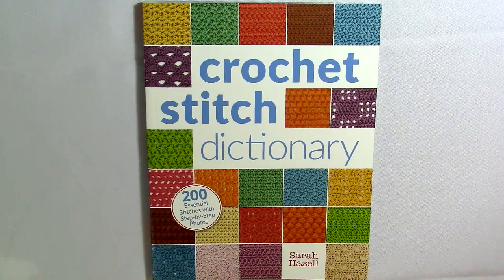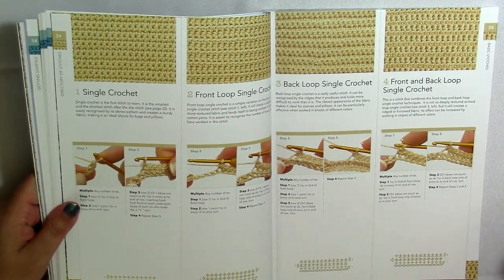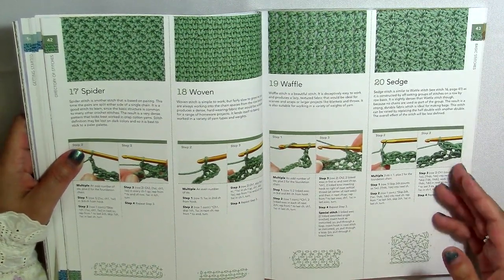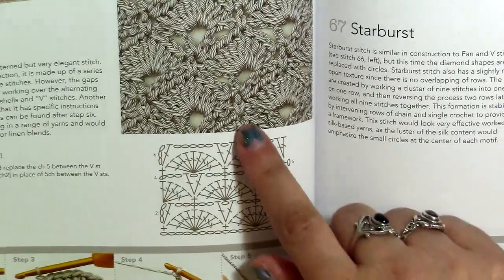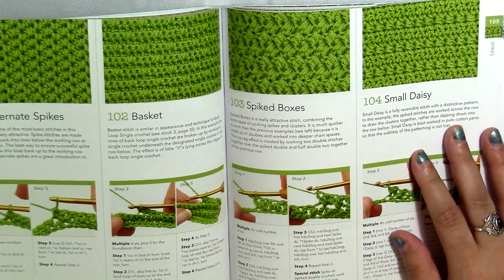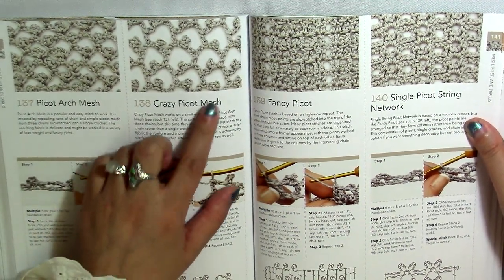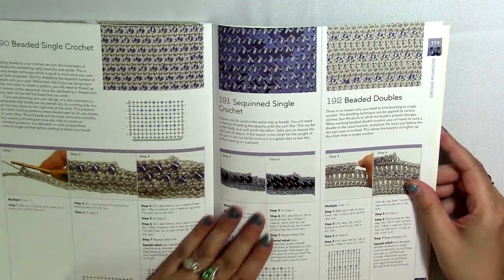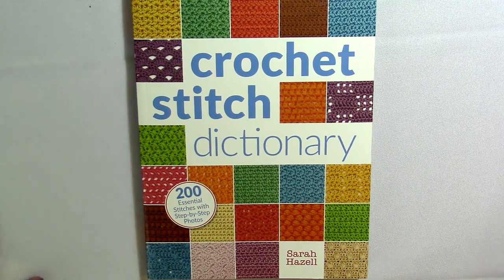Crochet Stitch Dictionary by Sarah Hazell | Flip Through & Review| NicheCraft with Kassi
Crochet Stitch Dictionary is a great resource for beginner crocheters who prefer to learn from a book rather than video. This will appeal to learners who like to teach themselves without any outside involvement. The stitches in this book are mostly beginner through Intermediate stitches and this book covers all of the most commonly known stitches.

On Amazon